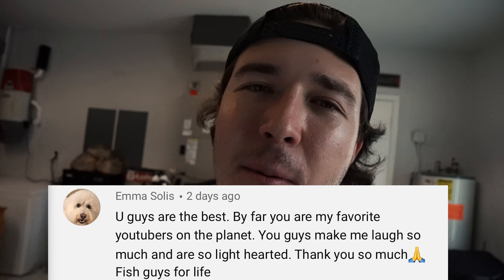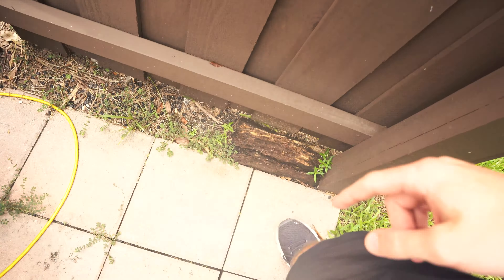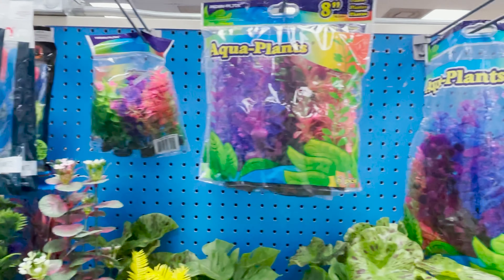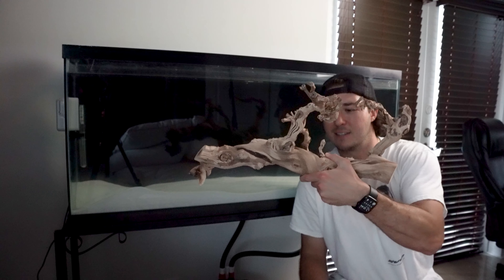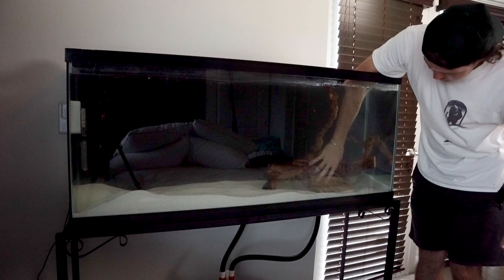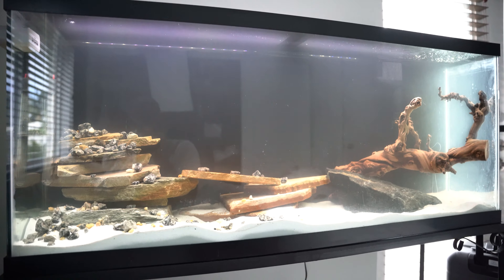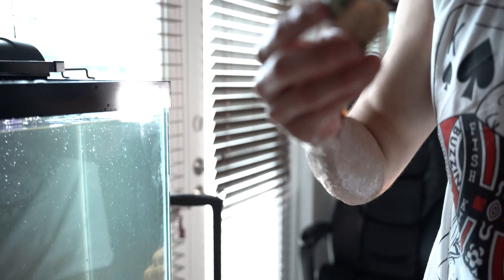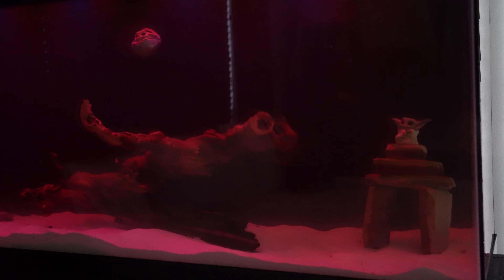My NEW Dream FISH AQUARIUM Is Finally Setup!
Welcome to the F.G.C. Channel!

Socials:
@fishguychris_  on Instagram
@Buzzin.Boys on Instagram